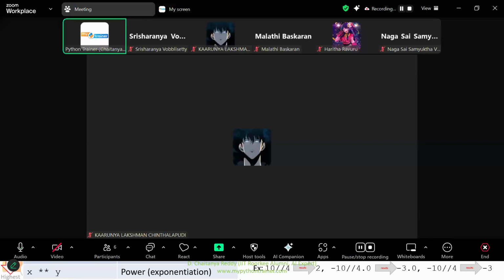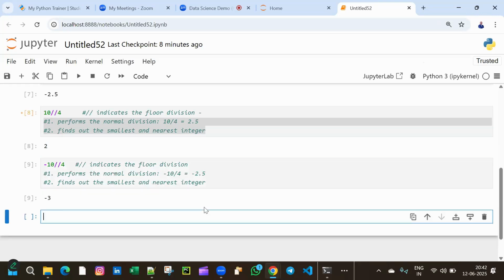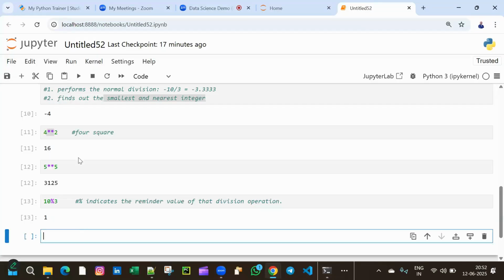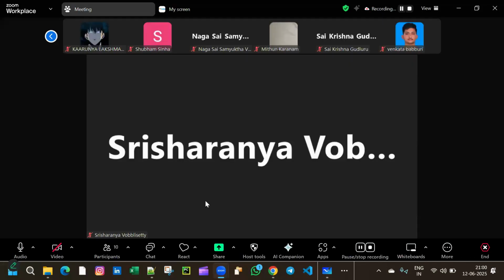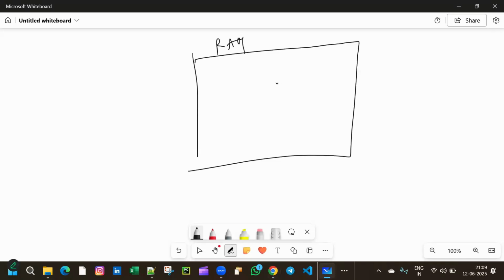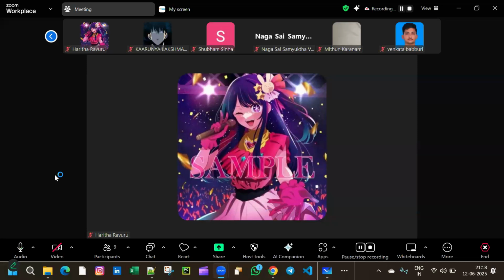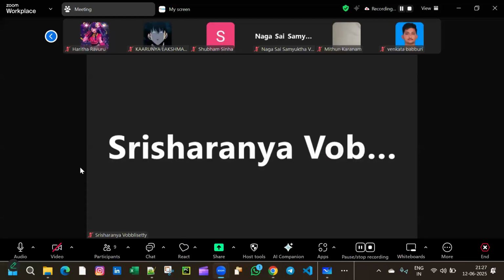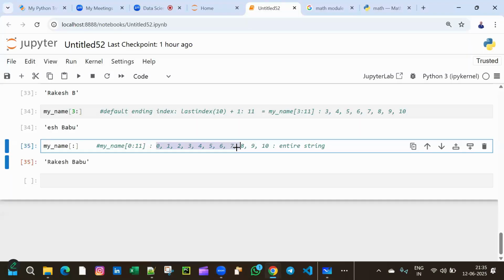Data Science Class 03 | Operators for Numbers | Beginner's Guide | +91 9652532383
🔥 In this session of Data Science Class 03, we dive into Operators for Numbers – an essential concept to master Python for Data Science! 💻 Whether you're a beginner or brushing up your skills, this class is perfect for building strong fundamentals. 🚀

💡 Topics Covered:
➤ Arithmetic Operators ➕
➤ Comparison Operators 🔁
➤ Logical Operators ✅❌
➤ Practical Examples & Real-Time Use Cases 📈

🎓 Begin your Data Science journey with the right foundation!

Pega
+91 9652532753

Devops
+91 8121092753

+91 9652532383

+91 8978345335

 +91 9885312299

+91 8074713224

Regards,
Harsha Trainings,
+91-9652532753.